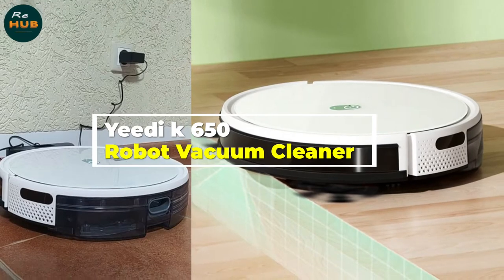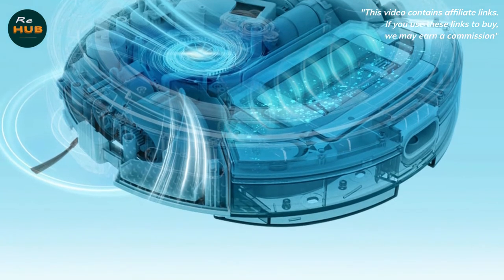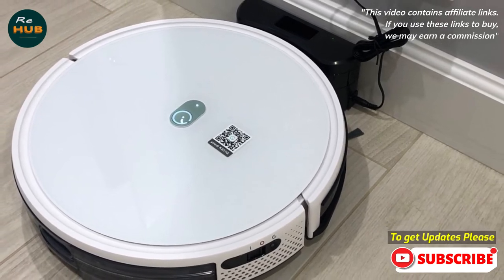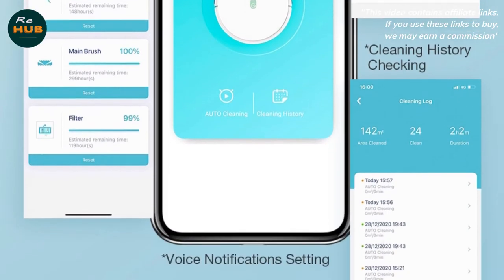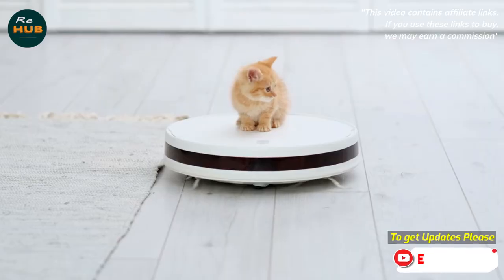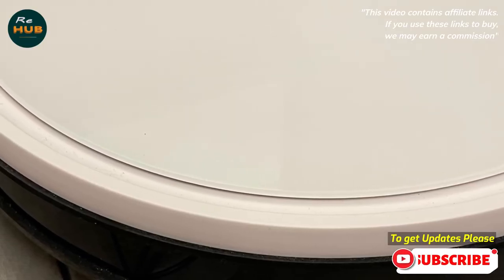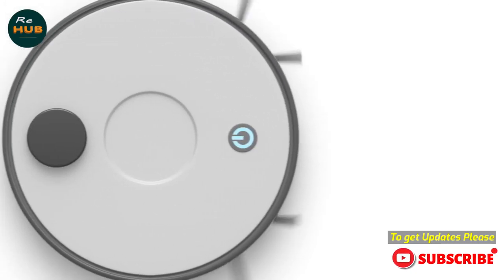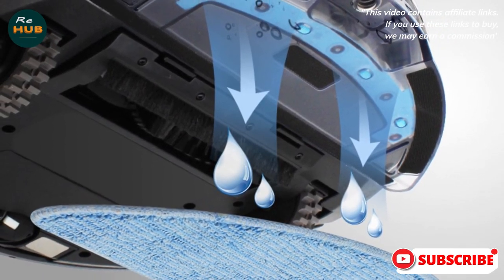Yeedi k650 Robot Vacuum For Home Floor Carpet - APP Control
The Yeedi K650 Robot Vacuum has a design, and its white finish is a nice change from the hordes of black botvacs on the market, On top are an Auto clean button and a Wi-Fi indicator, The power and reset buttons are located on the sides, and there’s 800ml dusbtin in back, The vacuum comes with a rolling bristle brush and an alternative silicone rolling brush, and it has a pair of spinning side brushes.

Powerful Suction for Deep Cleaning A carefully engineered clean system with dual side brushes, a high speed rotating main brush and up to 2000pa of suction power, effectively loosens, lifts and sucks dirt from carpets, wood floors and tiles. The yeedi k 650 has the biggest dustbin around, sucks more and holds more, Tangle-free Brush The silicone tangle-free main brush handles pet hair with ease, reducing hair clogs and brush maintenance. No more dirty hands.
👉 Explore more amazon Devices;
(NOTE: Just clicking on it helps us out) Thanks!)

Translated titles:
Robot aspirador Yeedi k650 para alfombras de piso doméstico-Control de aplicaciones

Yeedi k650 Roboterstaubsauger für Teppiche zu Hause-APP-Steuerung

Aspirateur robot Yeedi k650 pour tapis de sol domestique-Contrôle APP

Aspirador robô Yeedi k650 para carpete de piso doméstico-controle por aplicativo

Yeedi k650 robotstofzuiger voor thuisvloertapijt-APP-bediening

Yeedi k650 Robot aspirapolvere per moquette per pavimenti domestici-Controllo APP

가정용 바닥 카펫용 Yeedi k650 로봇 청소기-APP 제어

Yeedi k650 Robot Vacuum do dywanów na podłogę w domu-kontrola aplikacji

Робот-пылесос Yeedi k650 для домашнего коврового покрытия-